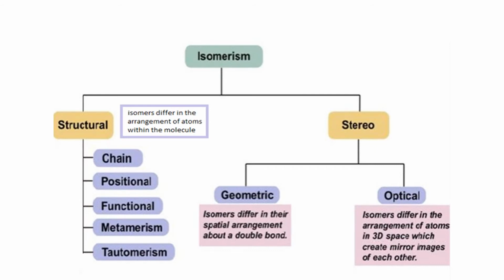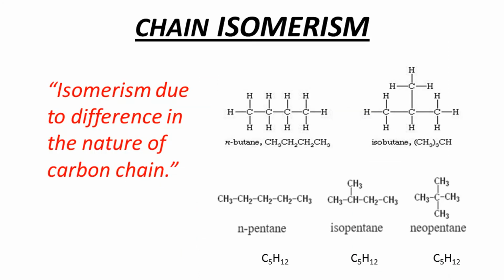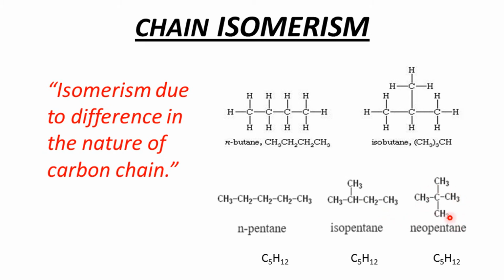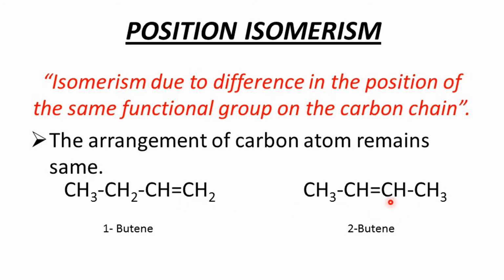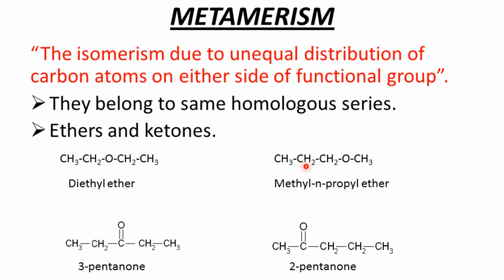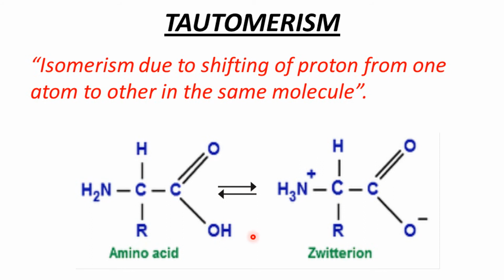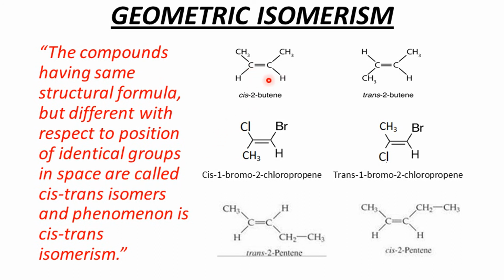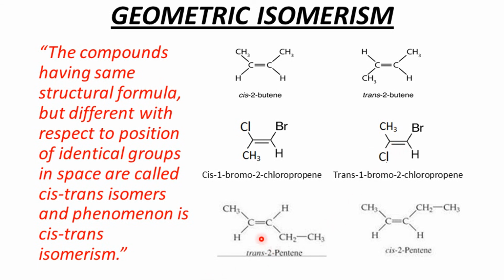Chemistry Lecture 08 By Dr Mammona